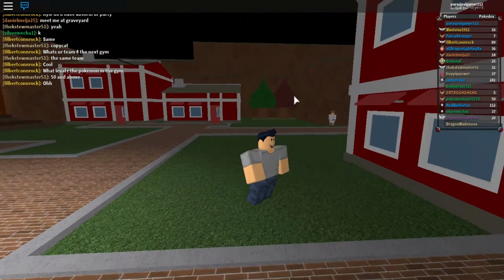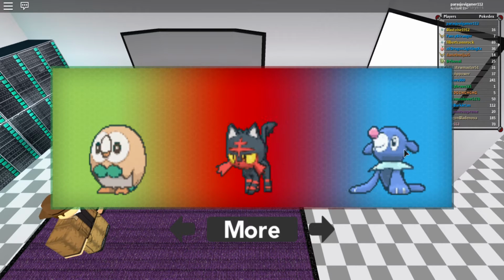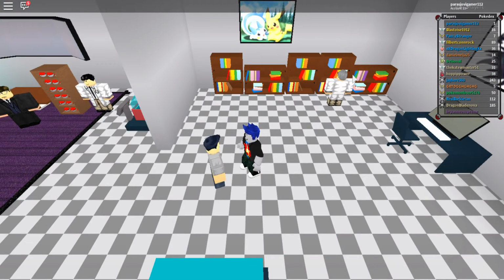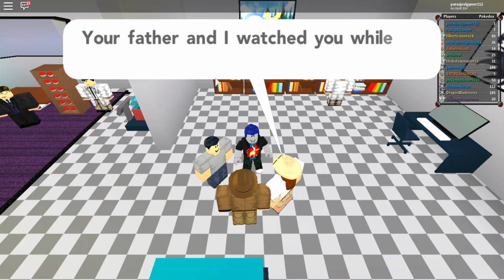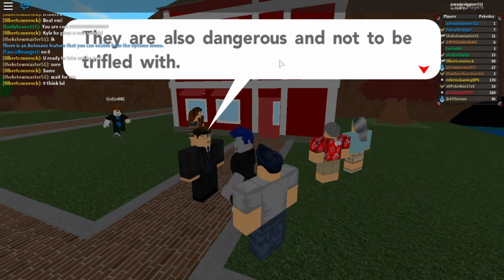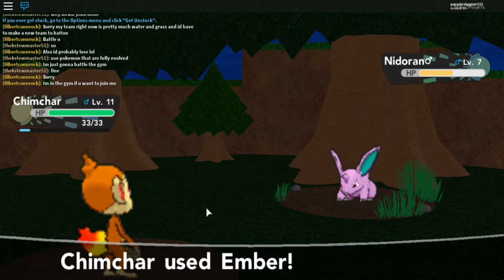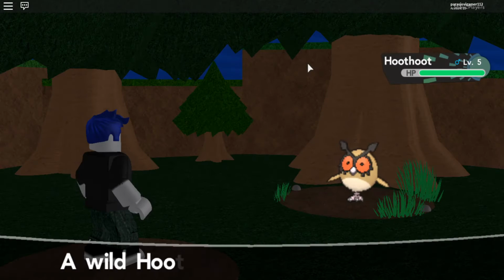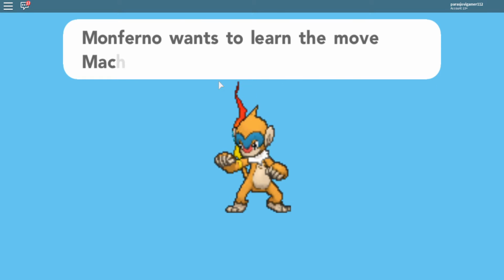Roblox Pokemon brick bronze new beginnings